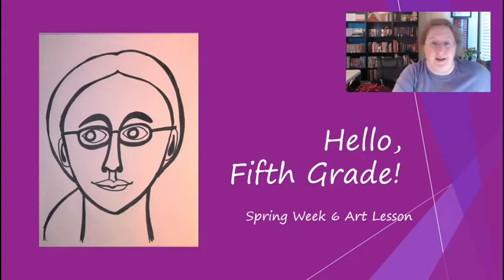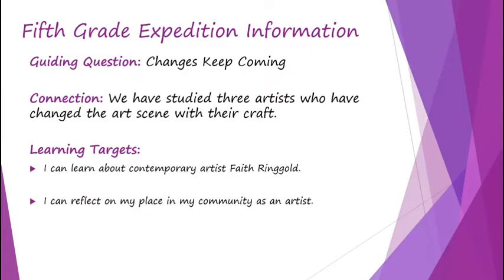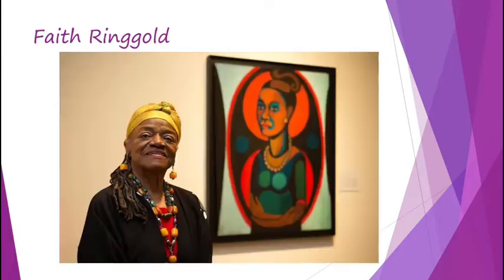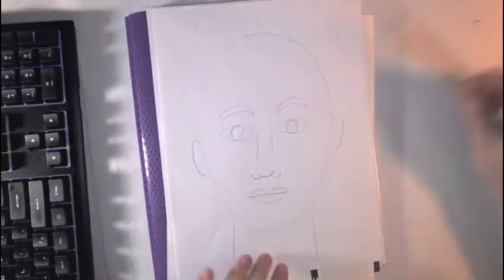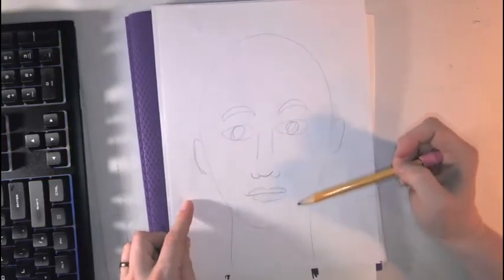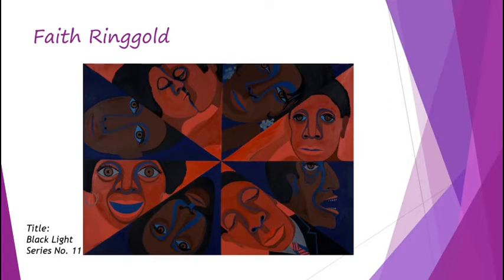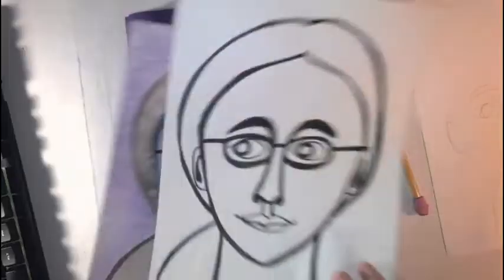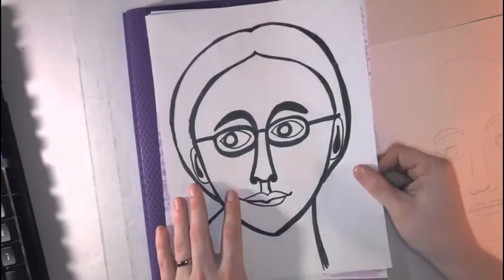Fifth Grade Spring Week 6 Art